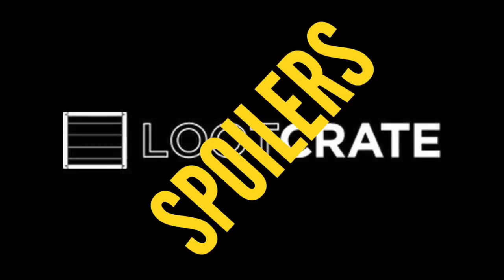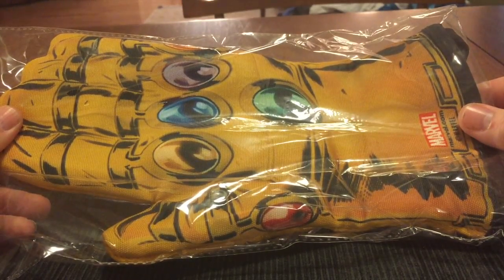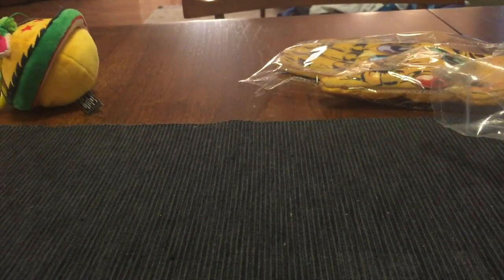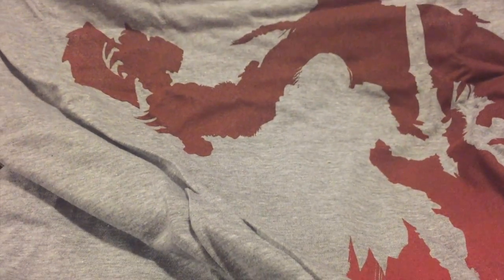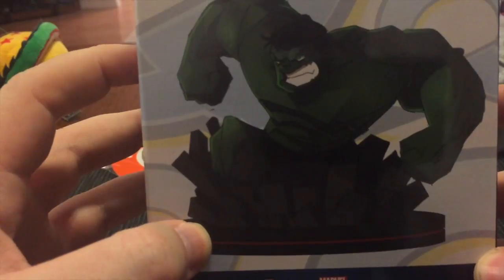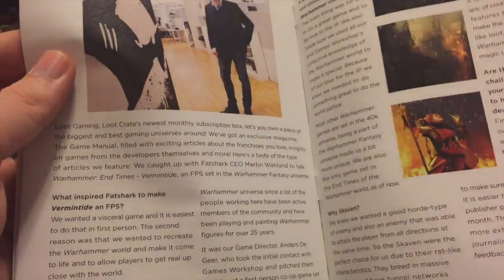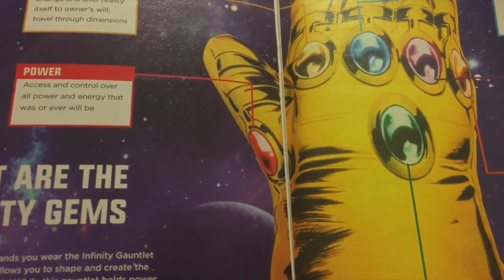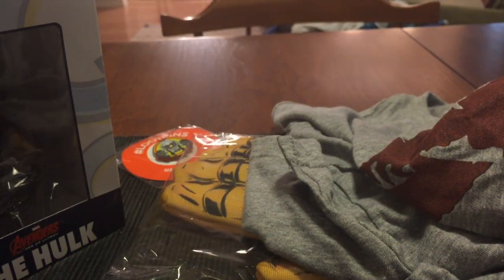Loot Crate May 2016 Power Unboxing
We unbox the May 2016 crate. This month's theme: POWER!